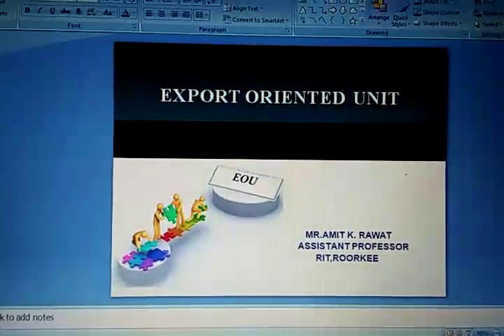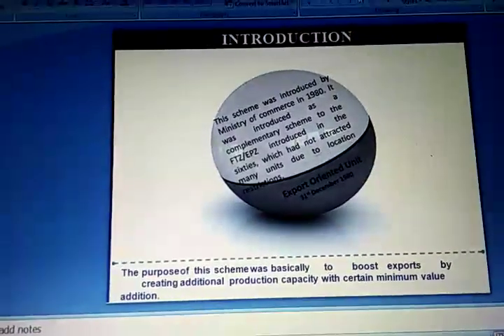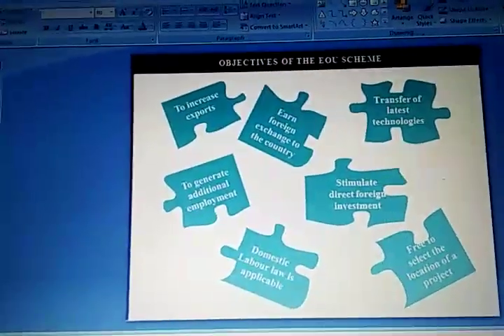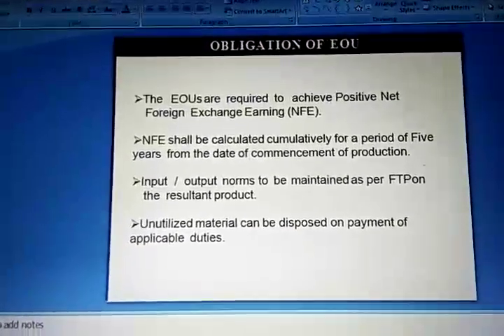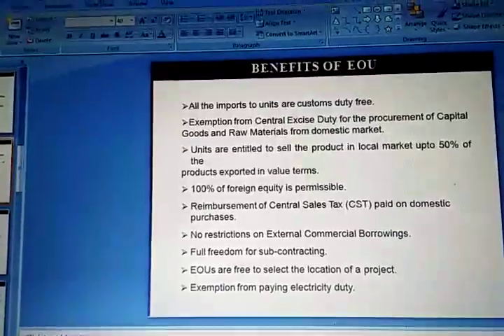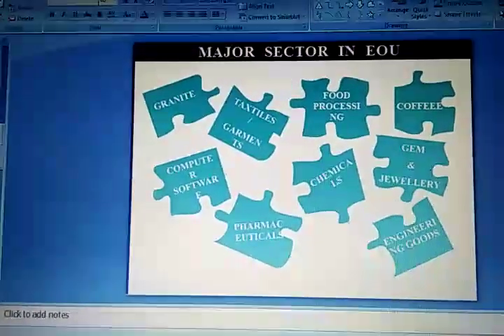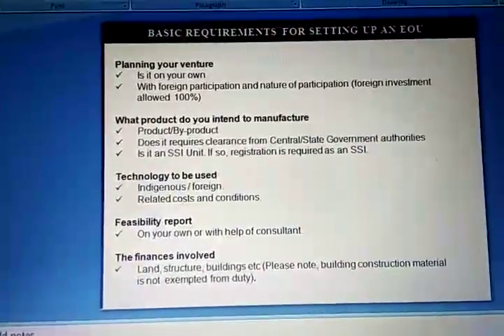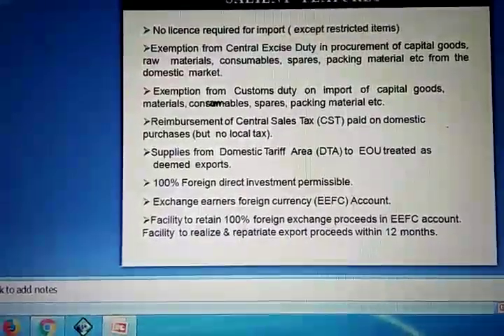EOU in EXIM